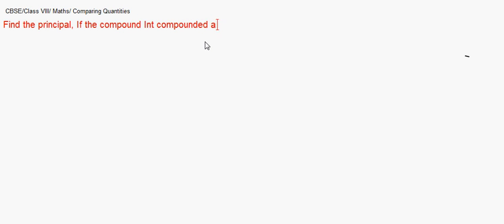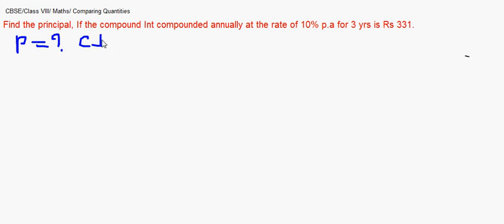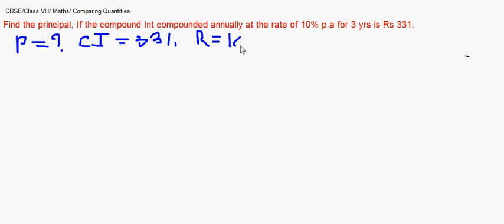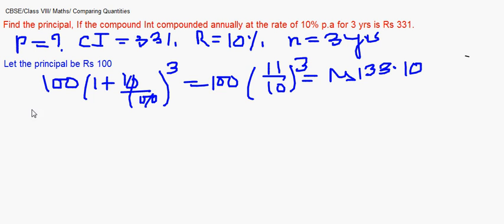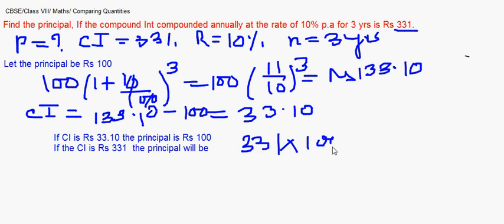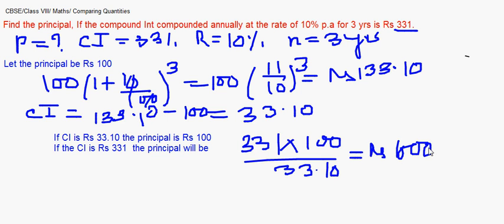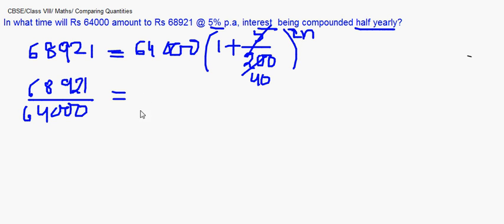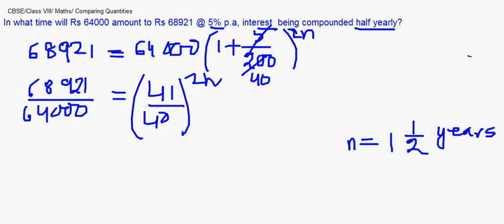eTuitions CBSE Class VIII Maths - Comparing Quantities 09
Visit- online2uitions.blogspot.in